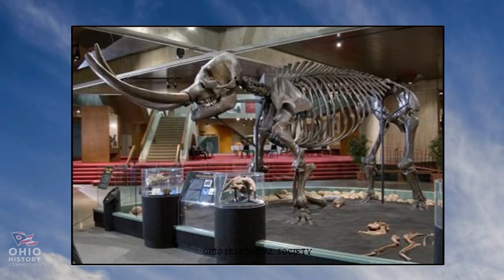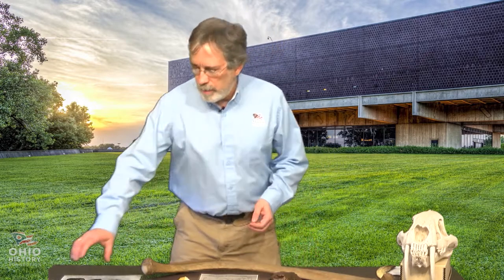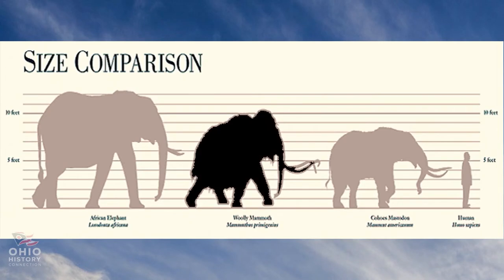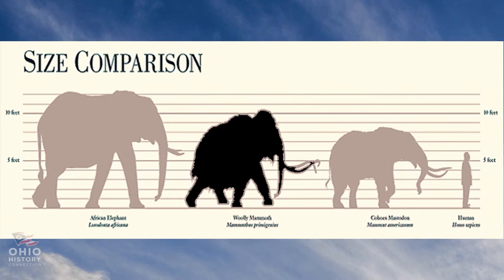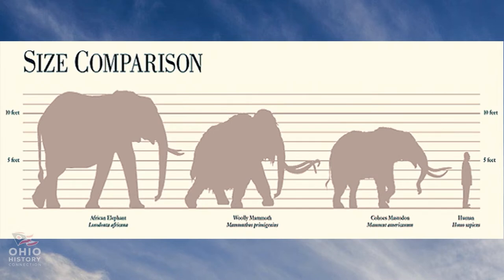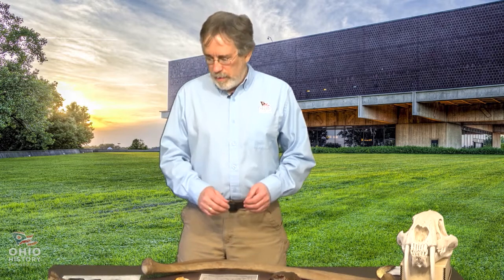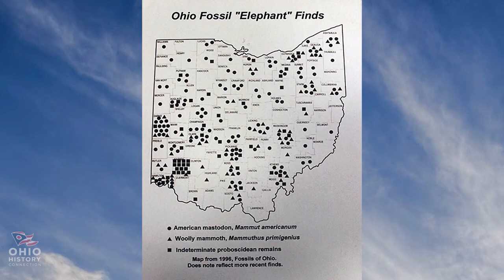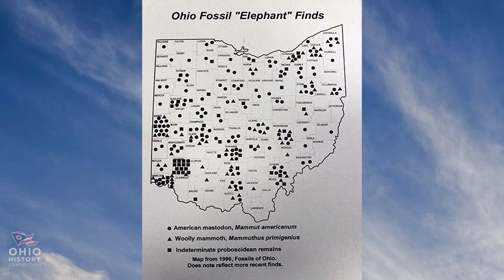Ice Age Giants of Ohio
Join Dave, a natural history curator, and learn all about the giant animals that roamed Ohio during the Ice Age. Discover how these animals lived, and learn about a few ways our natural history curators learn information about these extinct animals, like from the fossils they left behind!